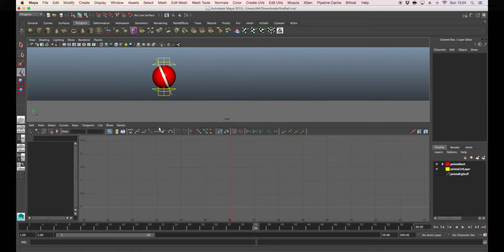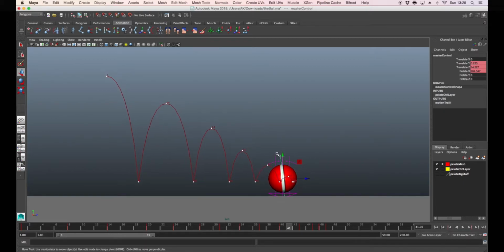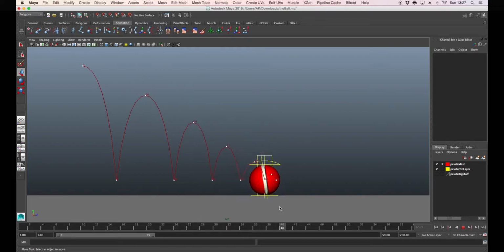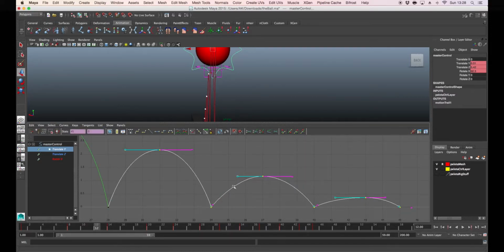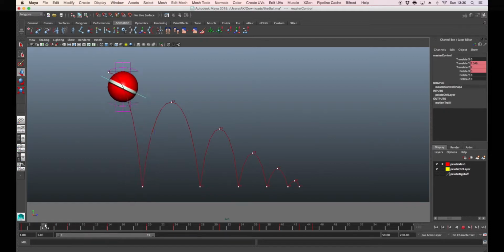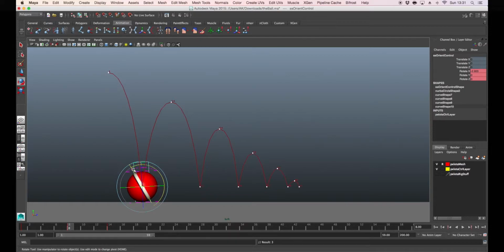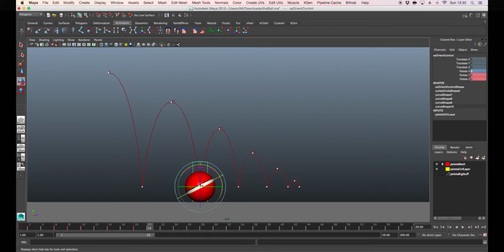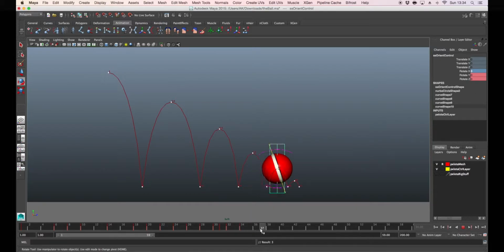Maya Bouncing Ball Animation Tutorial | Part 5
Learn bouncing-ball animation in Maya with this lesson from the six-part animation series.

Archive note: This is a legacy lesson; software interfaces and workflows may differ in newer releases.

Original lesson notes and resources:
Hello there. welcome in another tutorial in Maya. In this part we will make a bouncing ball animation in very easy and quick way. Feedback will be very useful. Enjoy.